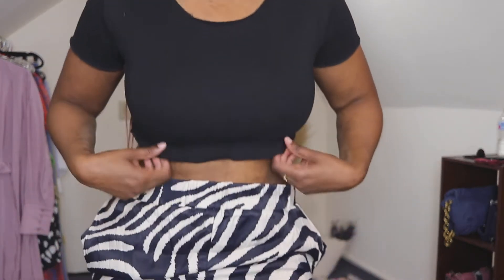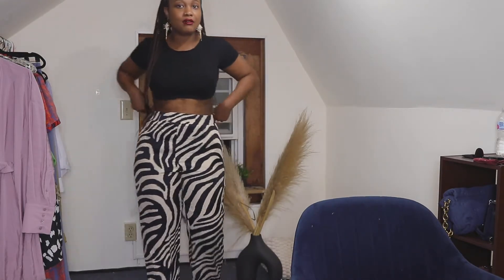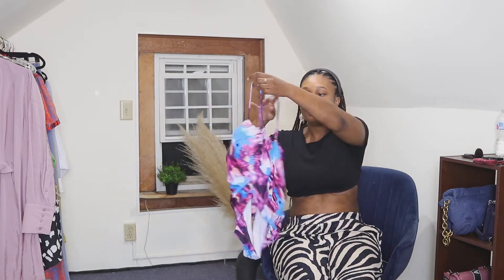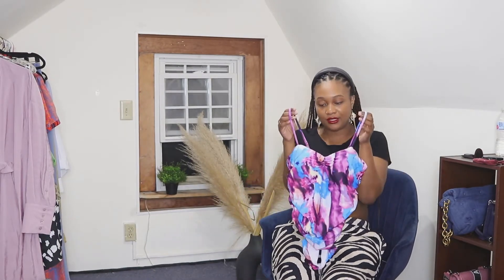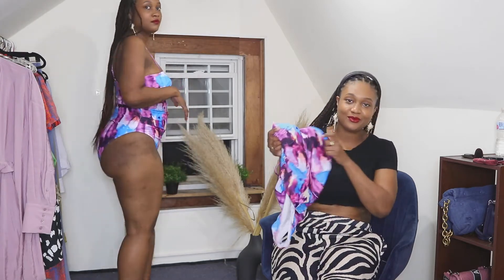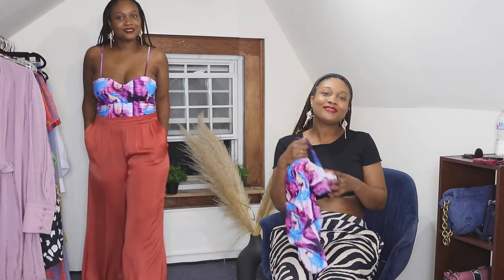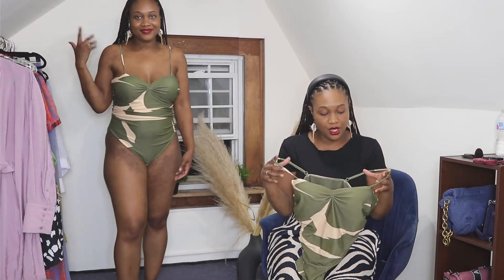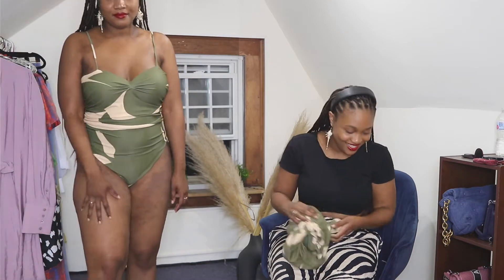MATTE COLLECTION TRY-ON & REVIEW | Affordable swimwear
Let me know which of the pieces were your favorite!